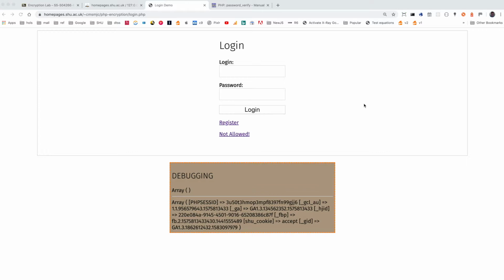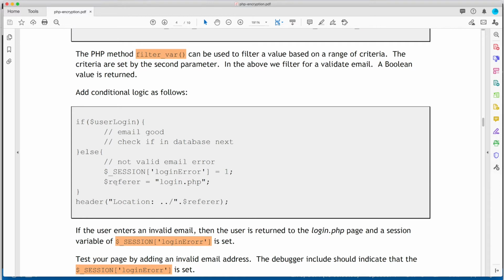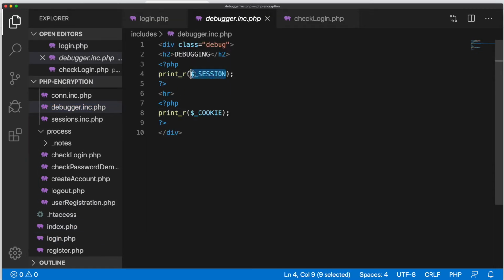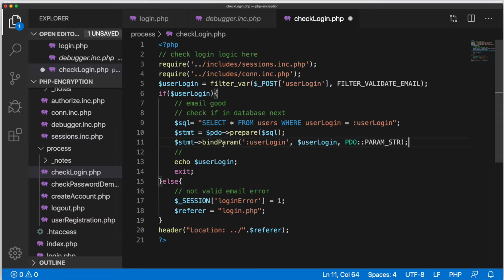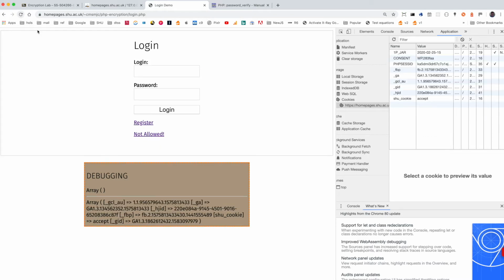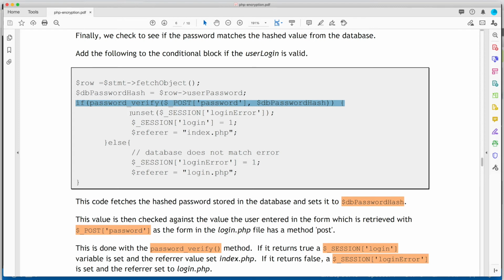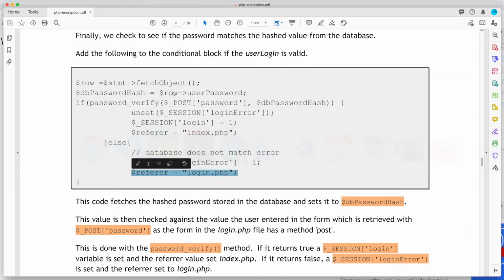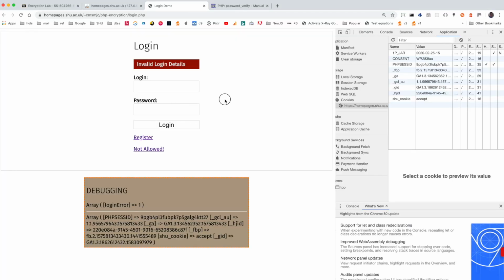Encrypted Login / Registration System with PHP/MySQL - Login Logic (Video 3 of 4)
In the third of 4 videos covering a basic login/registration system we look at how to build a login page that uses PHP's password_verify() method to authorize a user login.